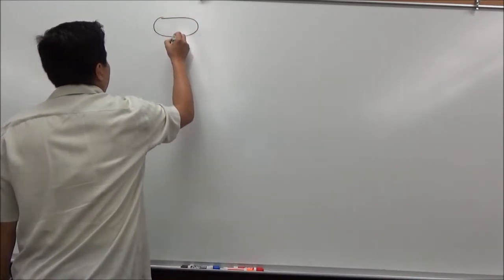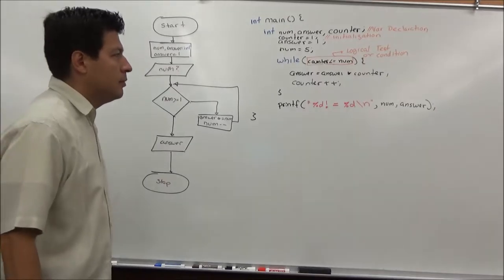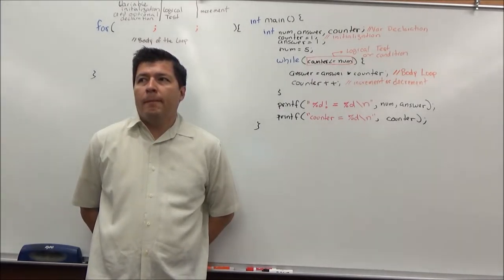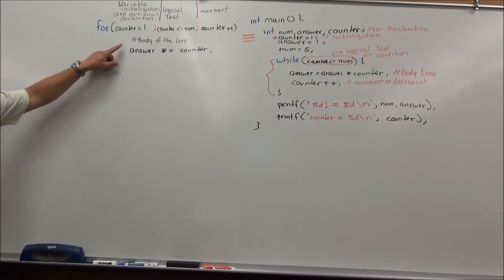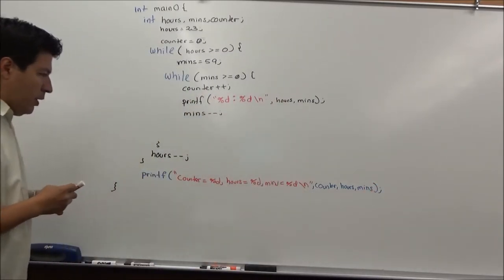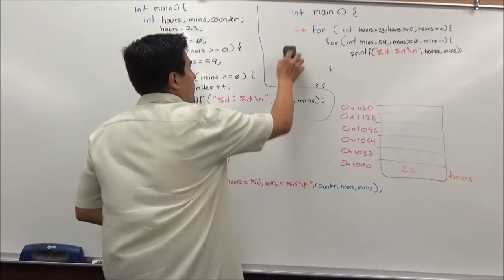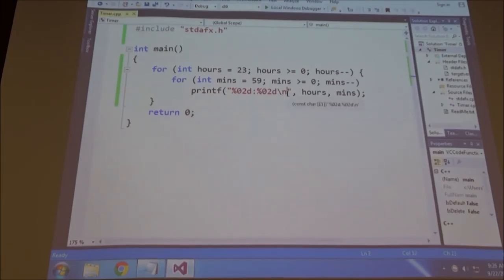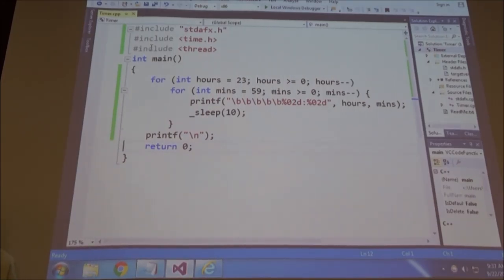For Loops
Introduction to For Loops using C